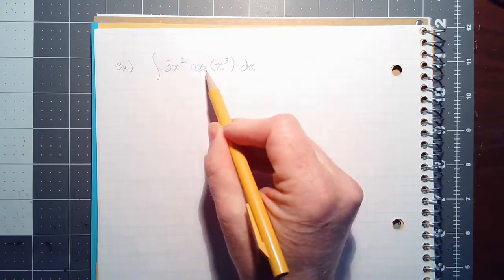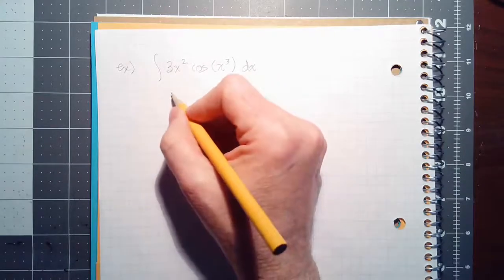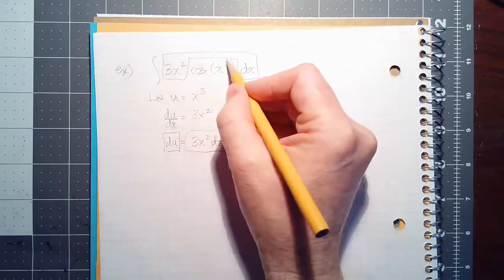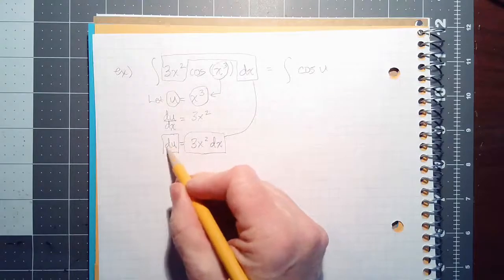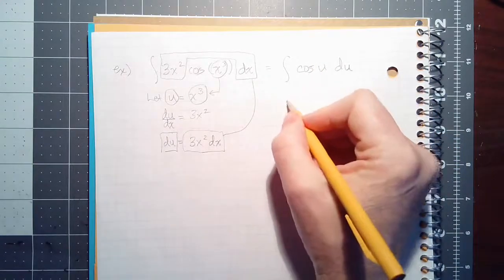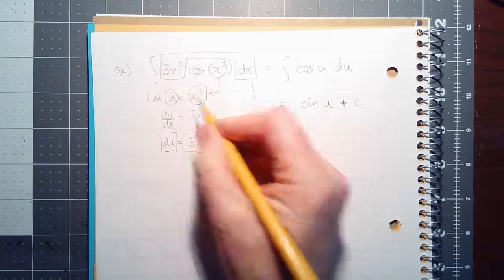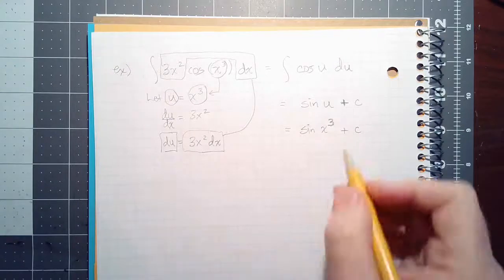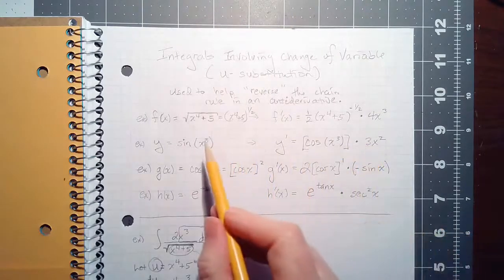Substitution Ex 2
Example 2 using substitution to evaluate an integral.